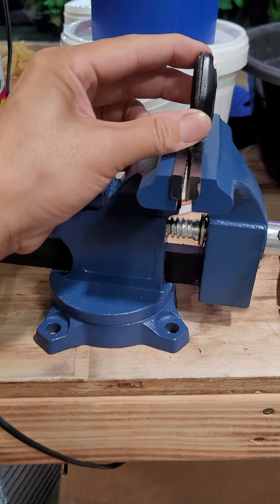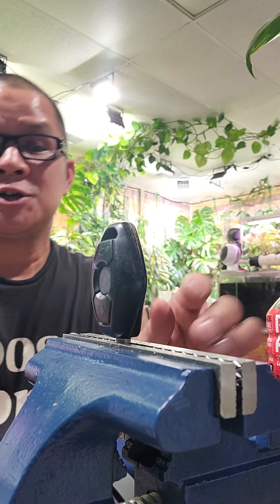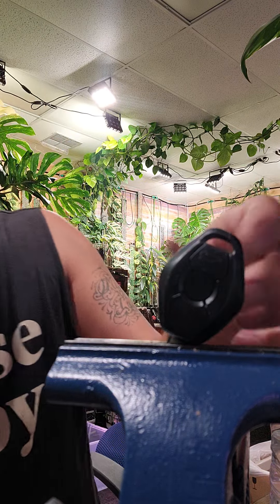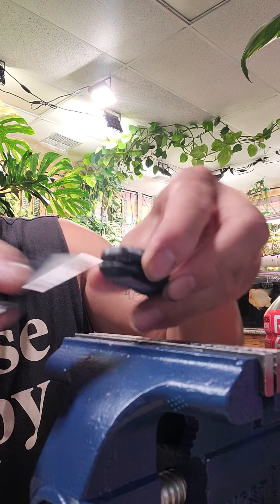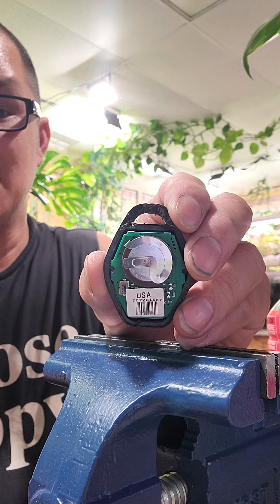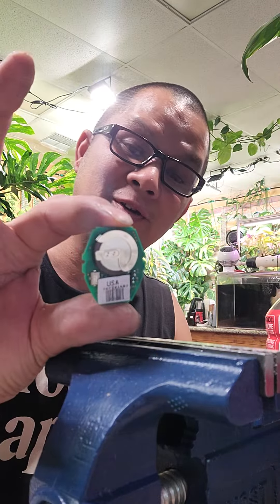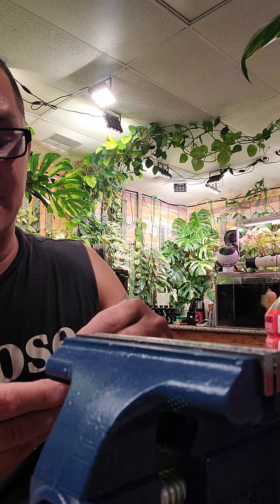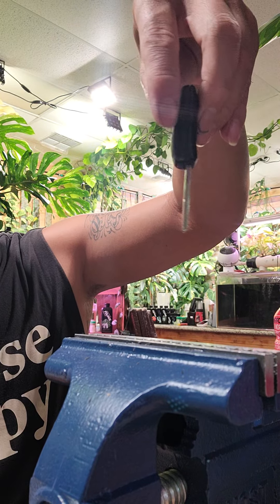how to open up a bmw key to replace battery